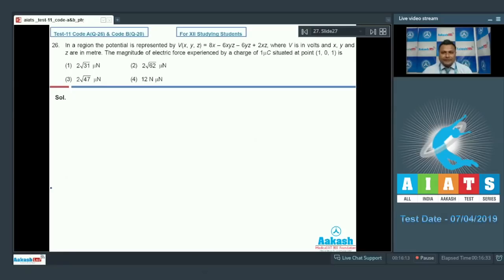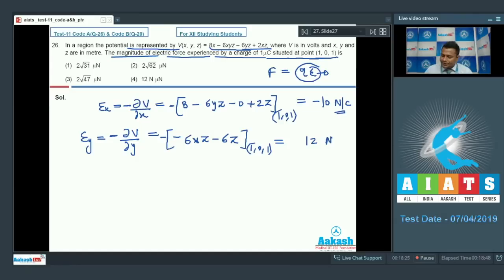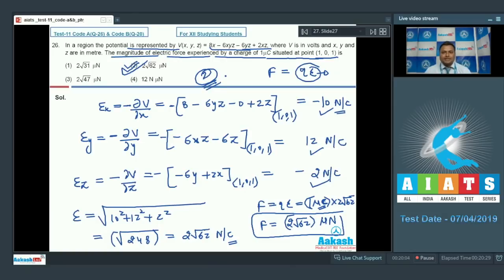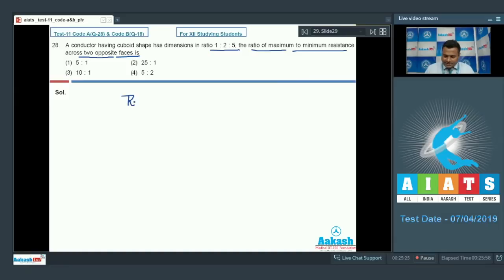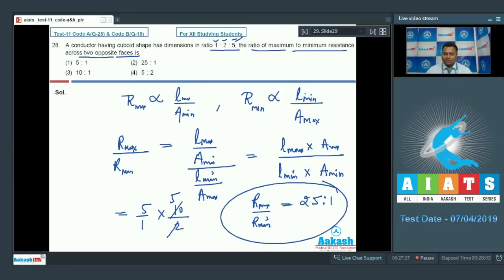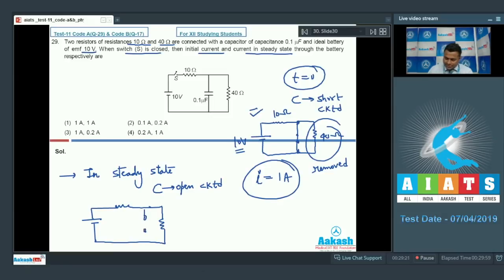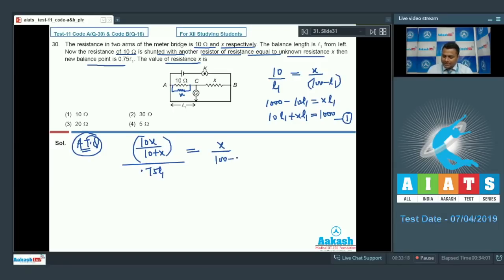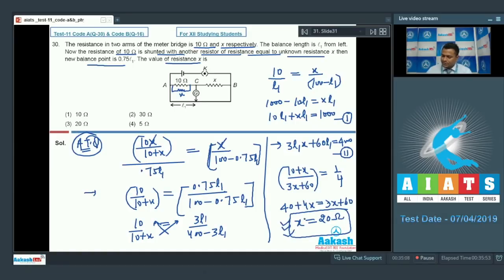AIATS TEST 11 Code A&B For XII Studying Students PHYSICS MEDICAL 2019 Q 26 to 30